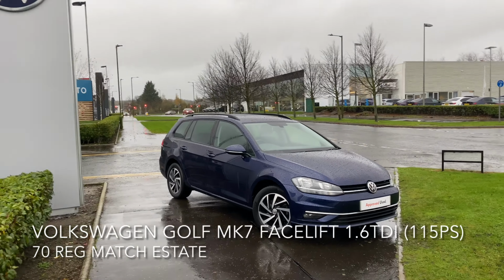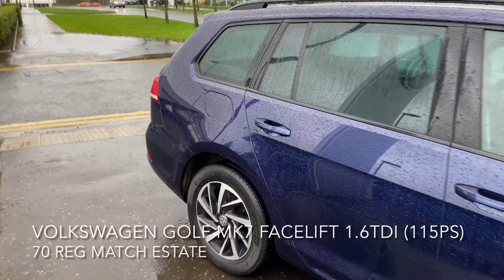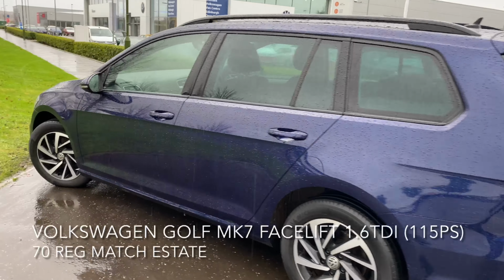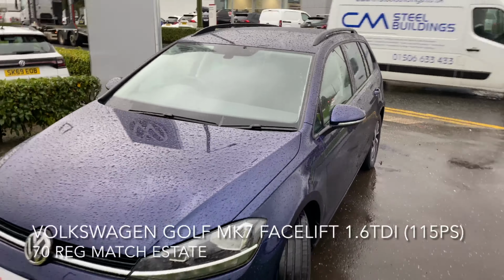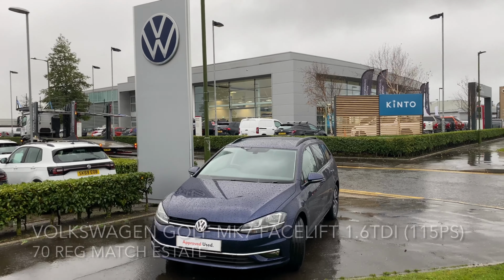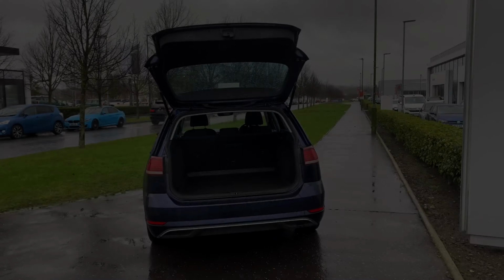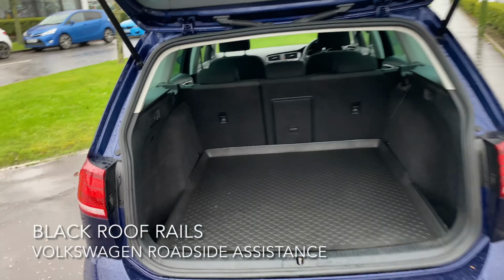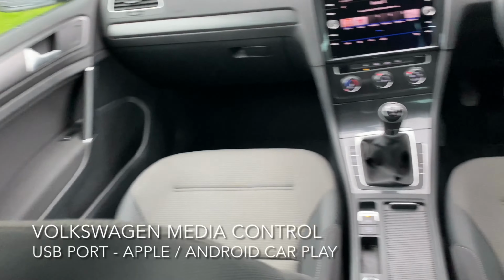VOLKSWAGEN EDINBURGH SL70 TRV GOLF ESTATE AUTOTRADER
🚨WE CAN’T WAIT TO SEE YOU IN THIS GOLF ESTATE 🚨

Volkswagen Golf MK7 Facelift 1.6TDI (115ps) Match Estate
Cash price £17,989
16,723 miles

Bluetooth Connectivity
Forward collision warning
City emergency brake
Think blue trainer driver tips
We connect go dongle
Multi device interface
USB port - Apple / Android car play
Rear tinted windows
Convenience pack
Automatic post collision brake
Volkswagen Roadside Assistance
Full size spare wheel
Volkswagen media control
Driver alert system
Distance monitoring
Adaptive cruise control with front assist
16” Woodstock alloy wheels

2 years VW Approved Used Warranty
2 years Roadside Assistance
2 x Services with our Volkswagen finance PCP deals T&Cs apply